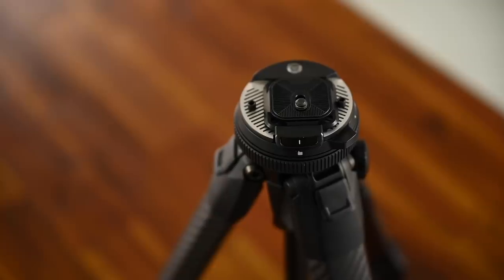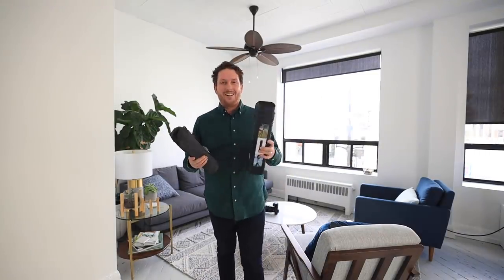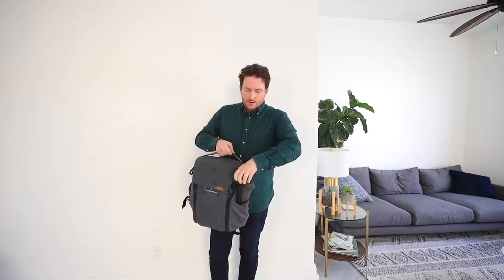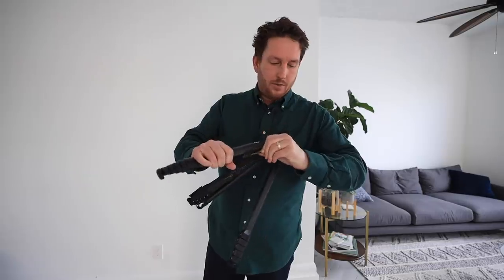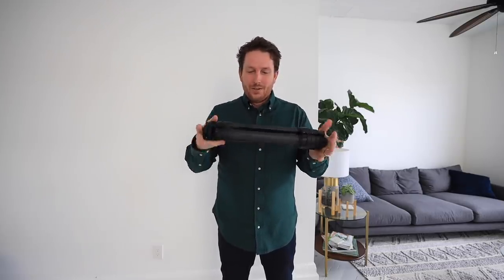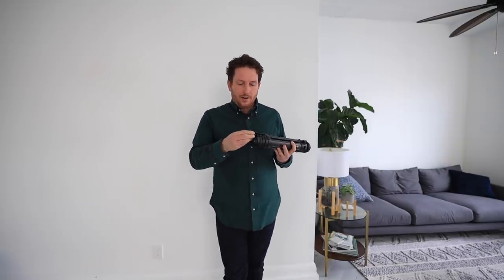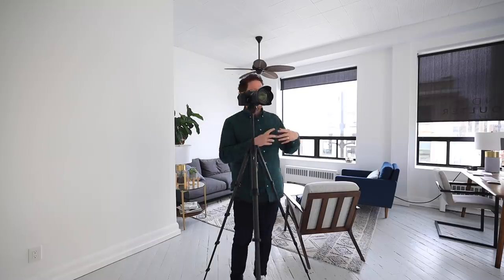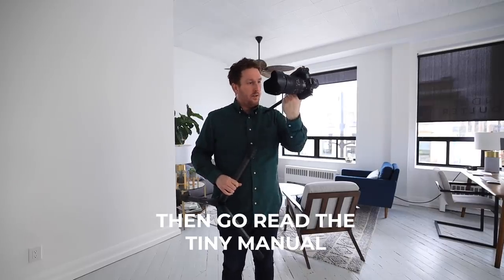Peak Design Travel Tripod!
Today we're talking about the Peak Design Travel Tripod. It comes in Aluminium or Carbon Fiber. (Sadly no gold)

Honestly, it's a once in a life time buy. It is incredibly well designed, and it will serve you well for years. It comes with a lifetime guarantee, all the parts are replaceable if needed.
It packs small, and easily fits in a carry on suitcase. It also supports up to 20 lbs. Which is really impressive, and means I can actually use a 70-200mm lens properly on it.

My usual wedding photo kit:
Main camera
Backup camera
Sometimes camera
Favourite lens
Favourite lens when also doing video hybrid
Wide lens
Wide lens when doing hybrid

Flash transmitter
Super powerful off camera flash

SD Cards

Audio lav recorder(love this)
Audio general recorder
Directional Microphone

Travel Kit:
Main camera
Wide lens
Portrait lens
General lens

Travel SSDs